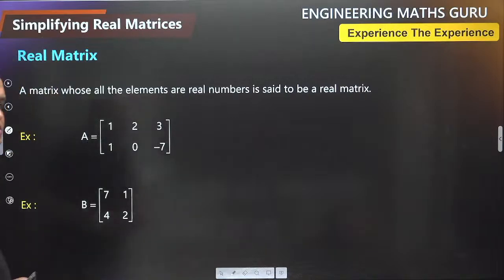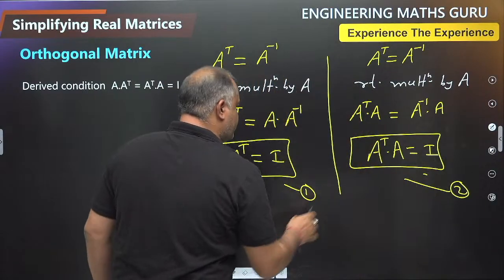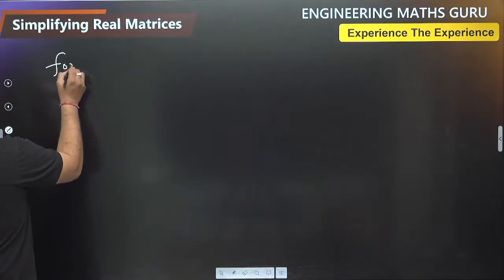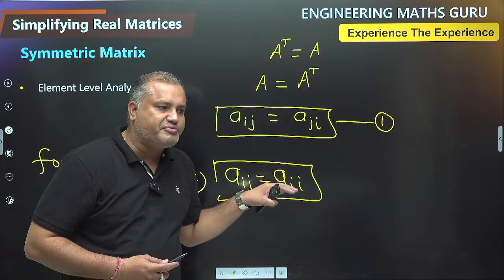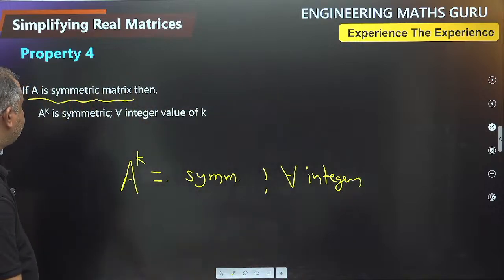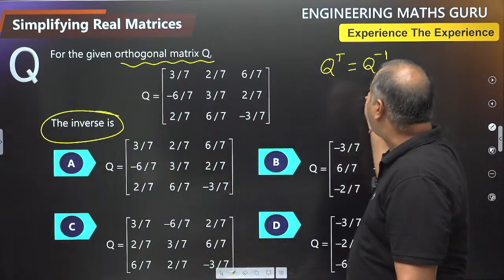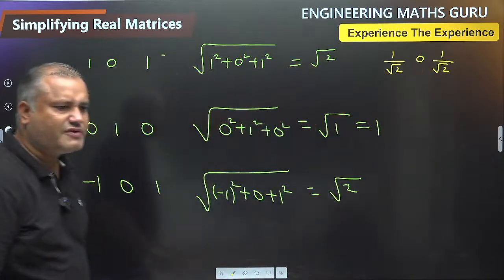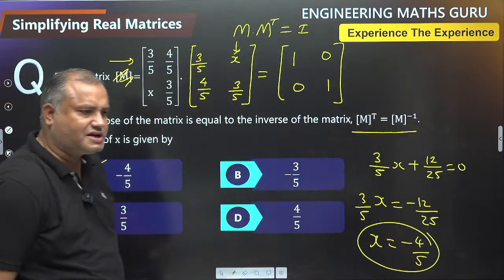LIVE | GATE 2025 | REAL MATRIX | ENGINEERING MATHEMATICS | ANKIT JOSHI SIR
Our channel " ENGINEERING MATHS GURU " is very useful for all Engineering Students.
Engineering Maths for GATE & ESE will be covered in full detail here
Engineering Maths for Semesters i.e. M-1 , M-2 and M-3 will be covered in full detail here

for all LIVE CLASS pdfs

For paid courses :
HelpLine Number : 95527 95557